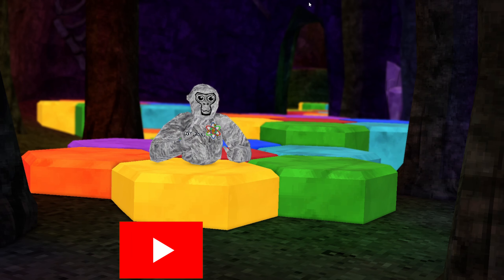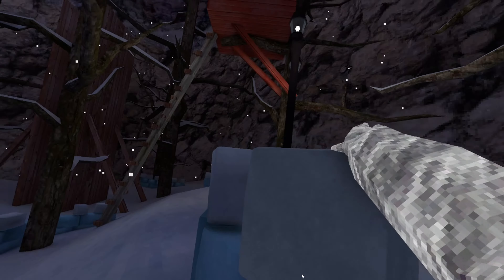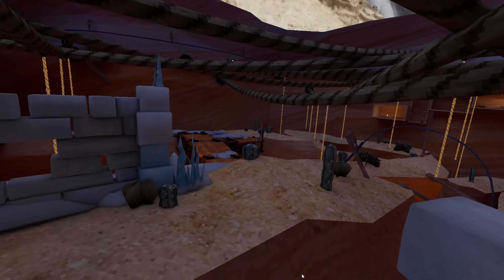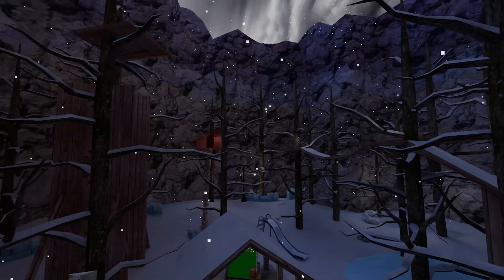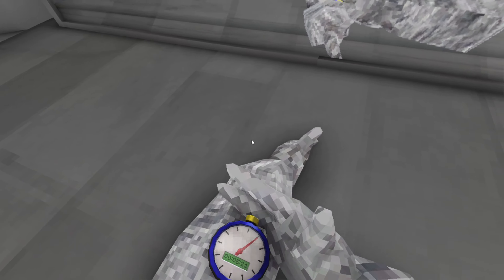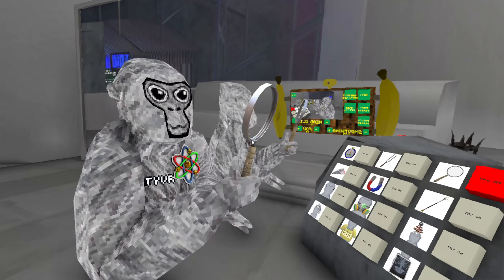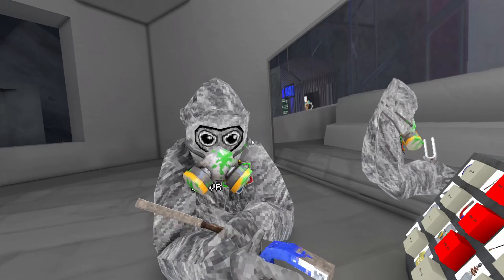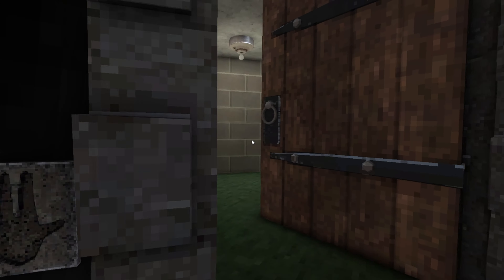IS THIS THE BIGGEST GORILLA TAG UPDATE?!?! (Gorilla Tag)